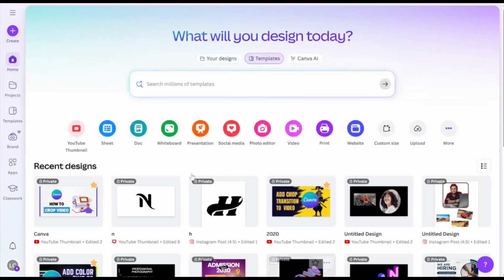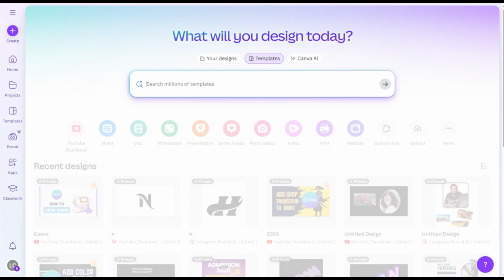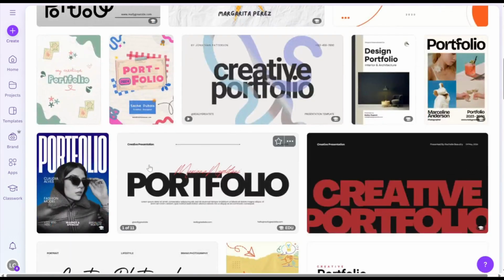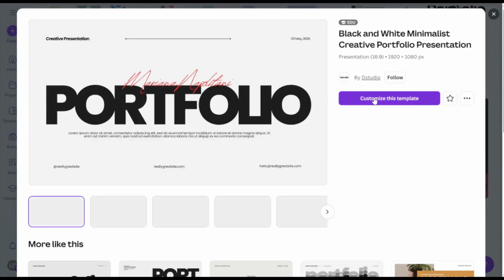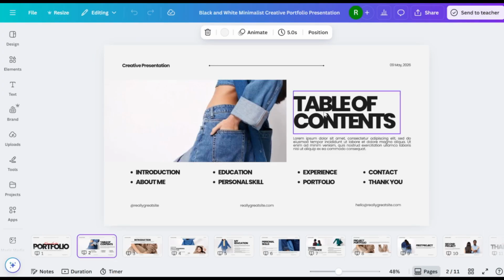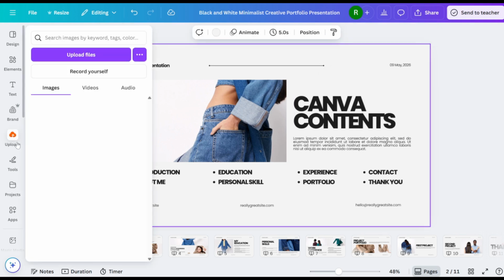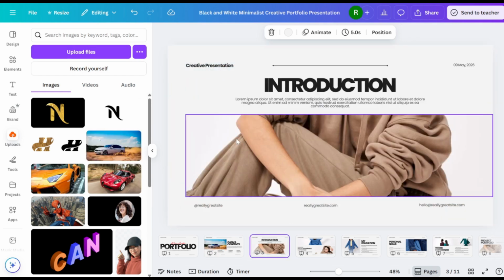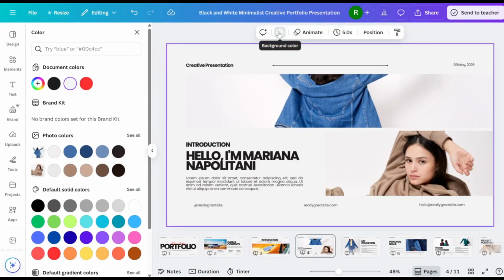How to Make a Portfolio in Canva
📂 Learn to create a professional portfolio in Canva to showcase your work. Perfect for designers, artists, photographers, and freelancers looking to impress clients.